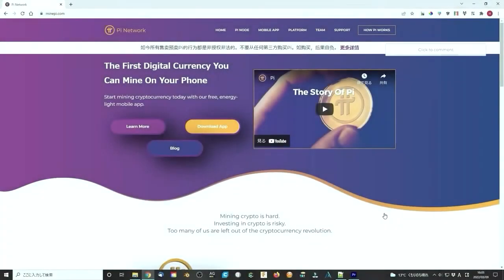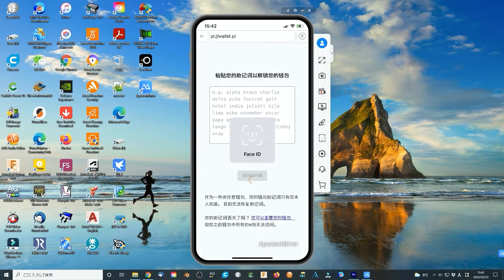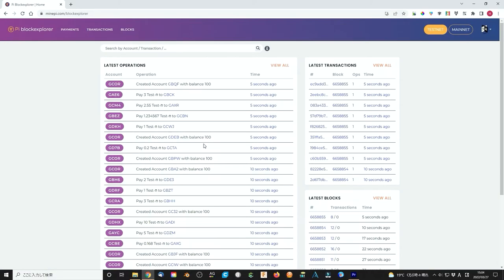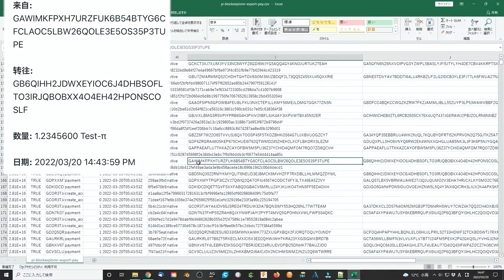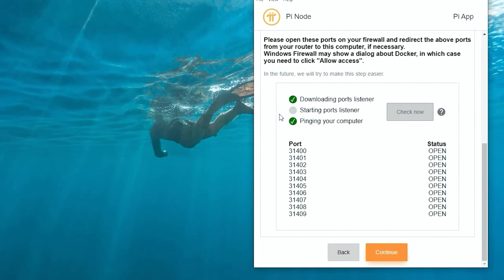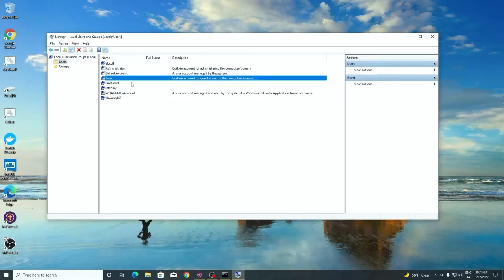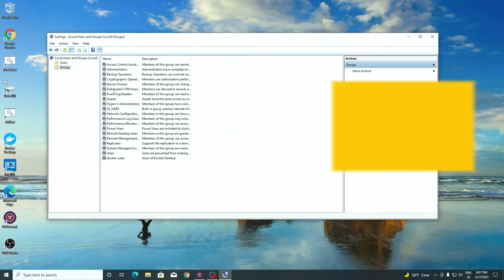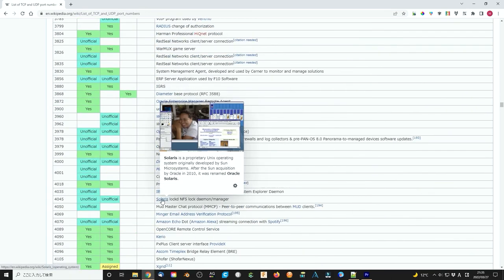Keep your computer safe (Shut down the backdoors completely)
Pi network has got a lot of attention recently. After the mining rate drops at the beginning of March, now the mining rate boosted again since the new protocol has taken effect after the third Pi day. Transfer test Pi coin within Pi wallet can increase the mining rate. What looks like when Pi coin transfer? Since the Pi node opens several ports in your computer, are there risks to opening backdoors to the hacker? I will tell you how to find the backdoors simply. Safety is the first priority. Always keep that in your mind and keep safe. Hope the mass KYC will go smooth and the main net will launch soon.

Invitation Code:      zhhwang1688

My channel is focused on 3d printing and related topic. But sometimes I will also introduce something different. They are bonus videos in that I share the experience that I am interested in. Thanks a lot. Have a nice day.

    I will also share with you some tips using Fusion 360.